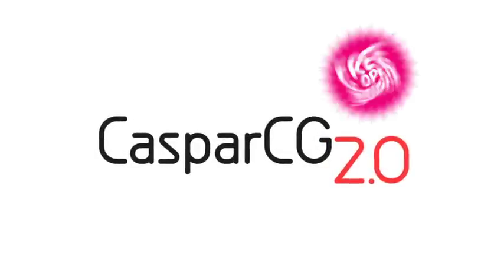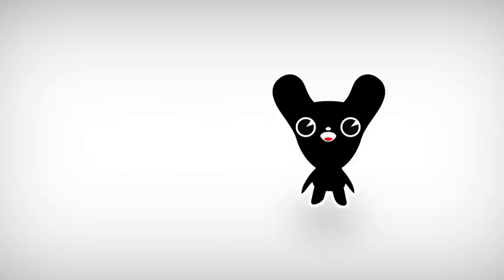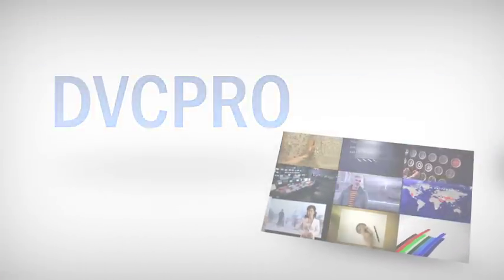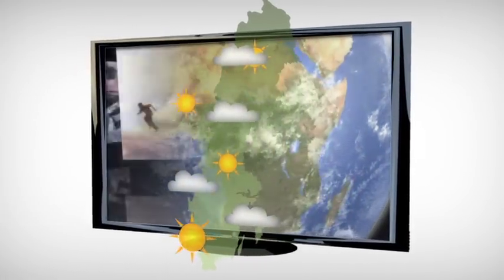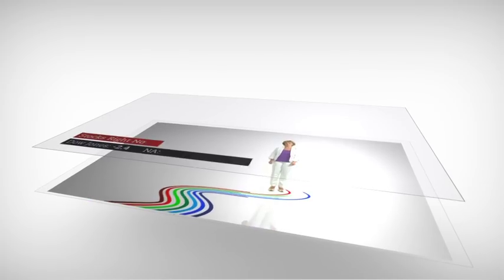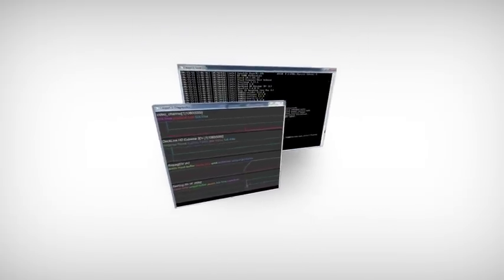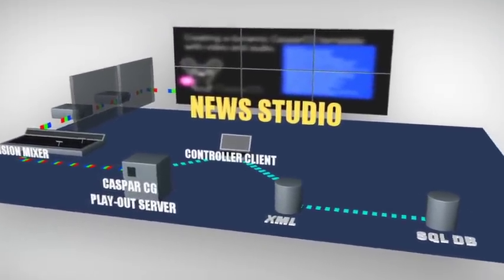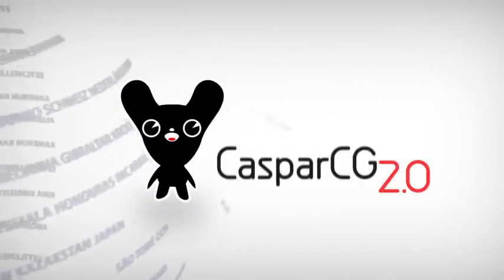CasparCG 2.0 Overview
Free Professional Broadcast Graphics and Video Playout software CasparCG 2.0. A very quick overview of the main features.